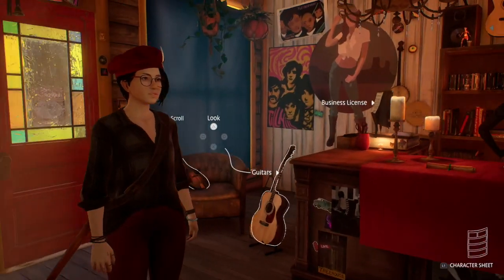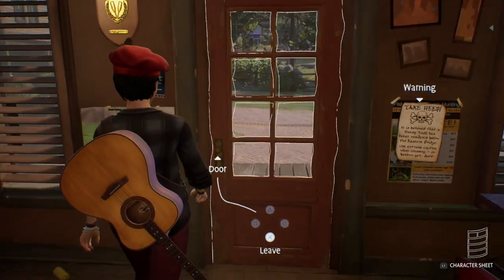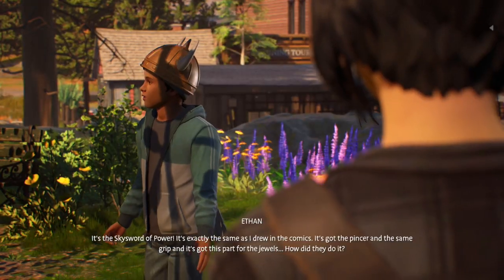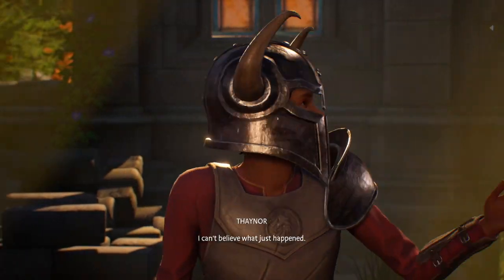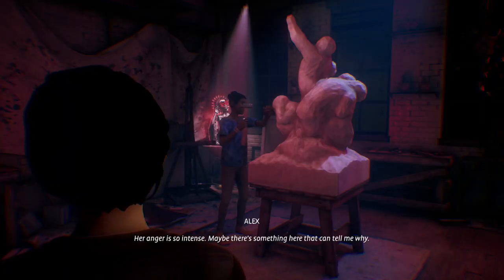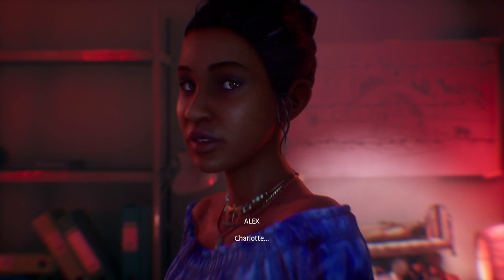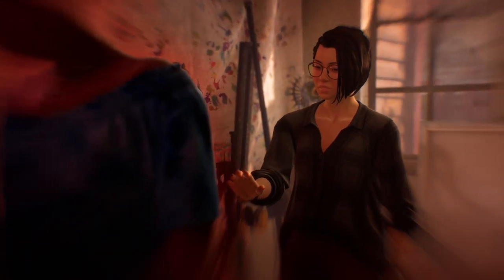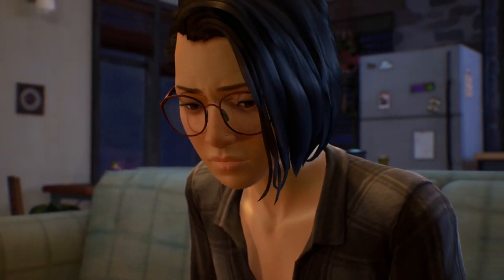Cravius Boss Fight - Life is Strange True Colors - Let's Play part 9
We fight the bid baddy of the underworld Cravius and deal with charlotte's anger issues.

This video was edited by Demmy Boucher..